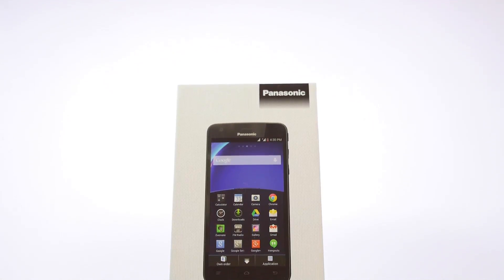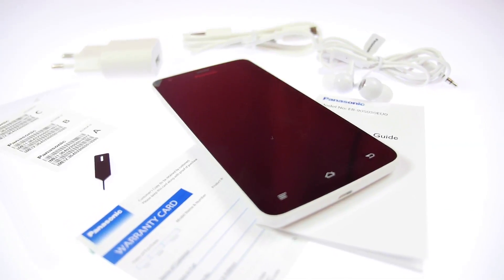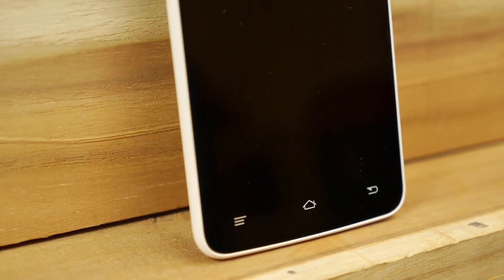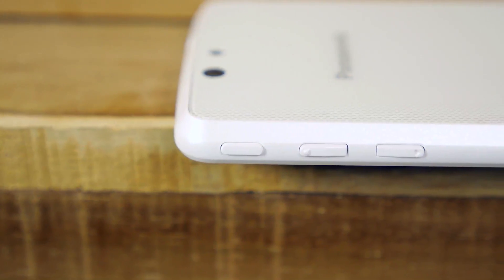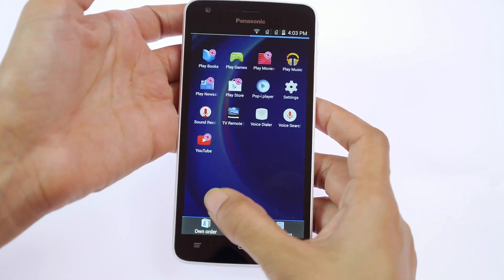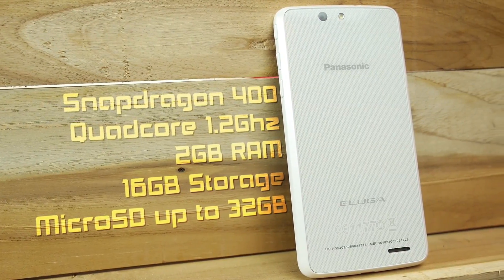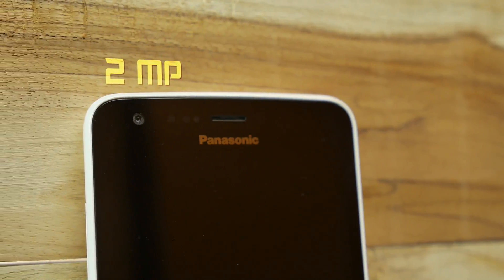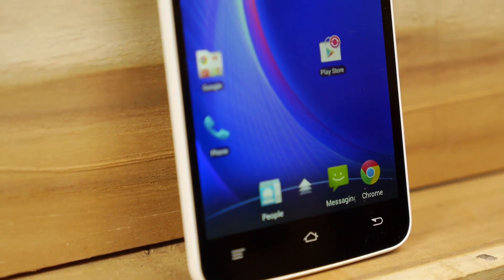Panasonic Eluga U Unboxing and Hands On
Full Details Here